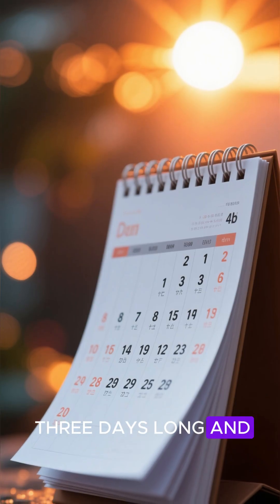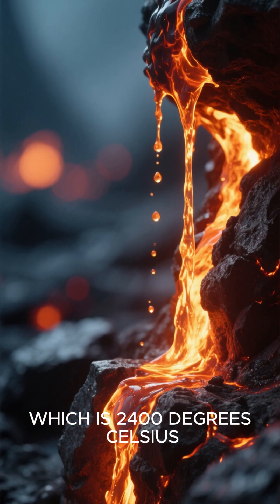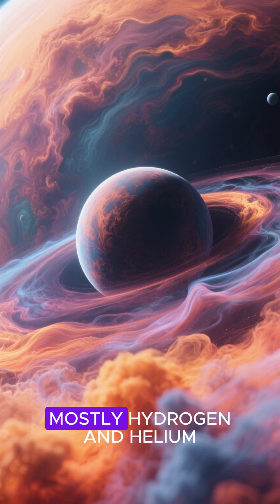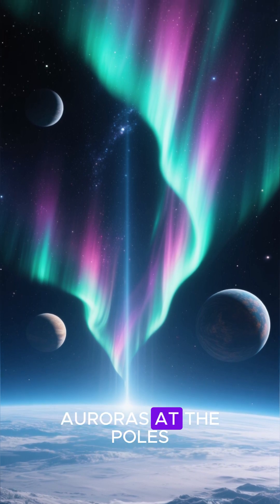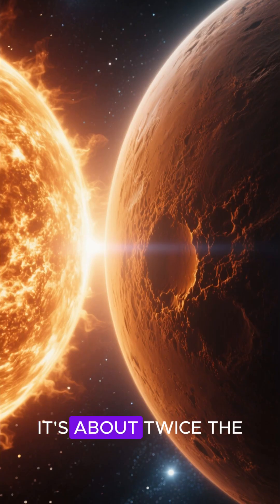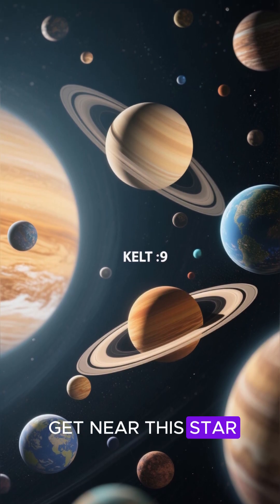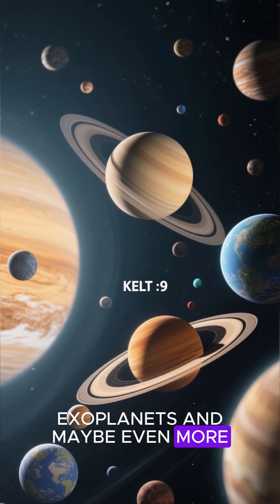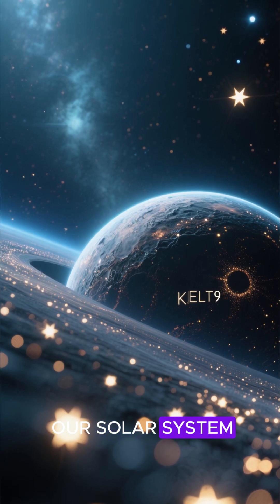This Planet Is Hotter Than Most Stars – KELT-9b Explained